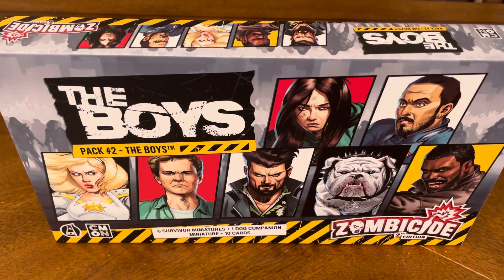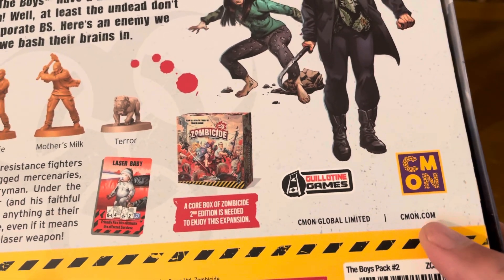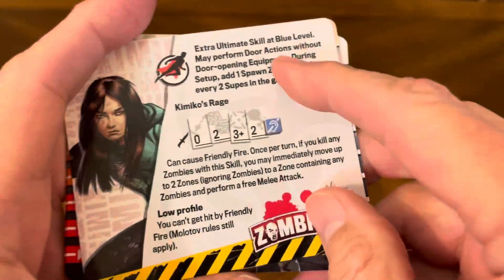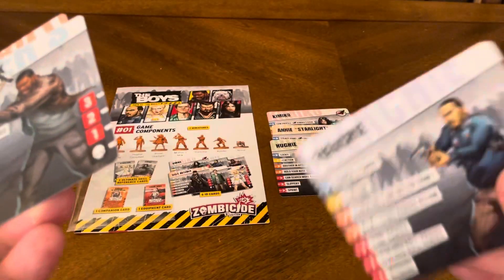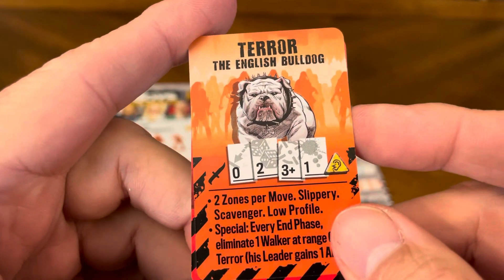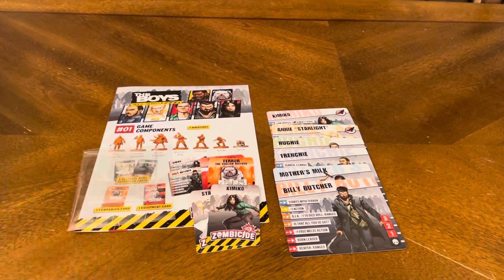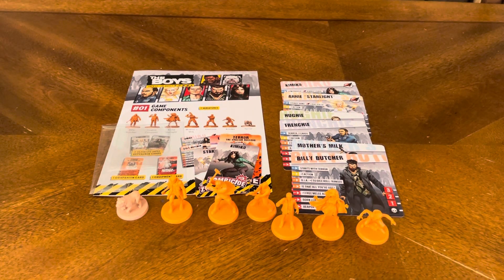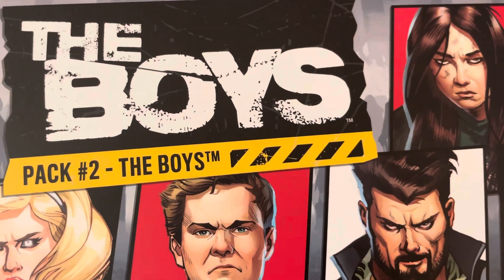Zombicide 2nd Edition- Pack #2: The Boys Expansion (Unboxing #695)